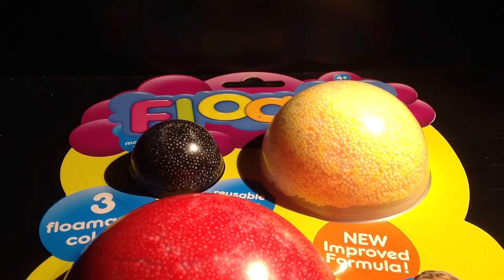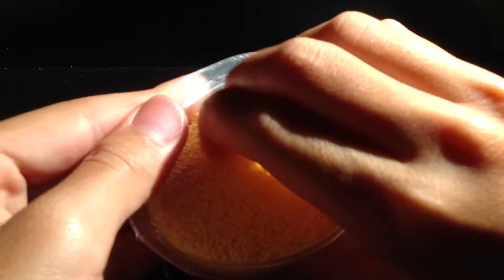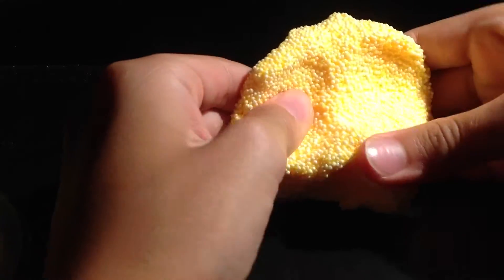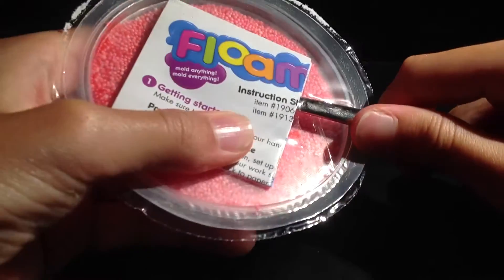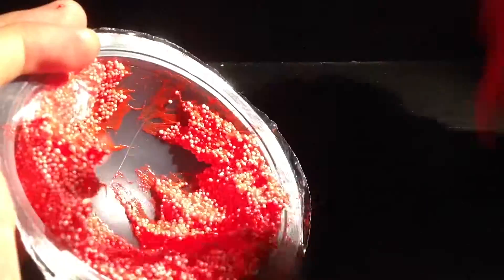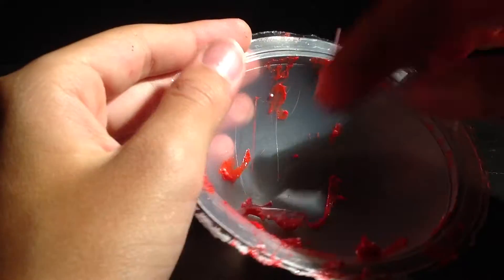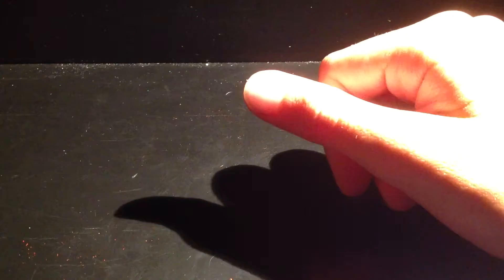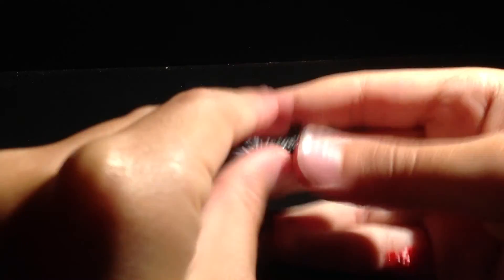Nickelodeon Floam Multi-pack Review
Are you looking for a good way to get subscribers? go to this website and download Tubebuddy! for free.